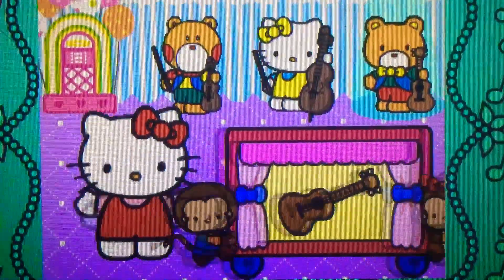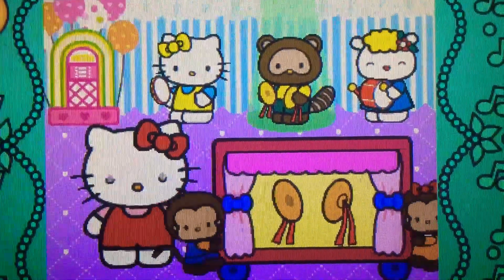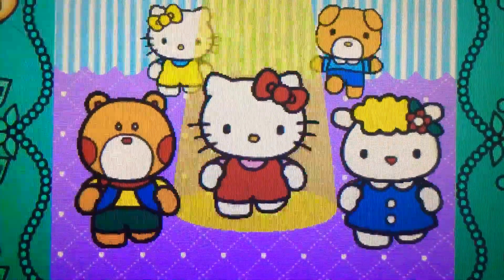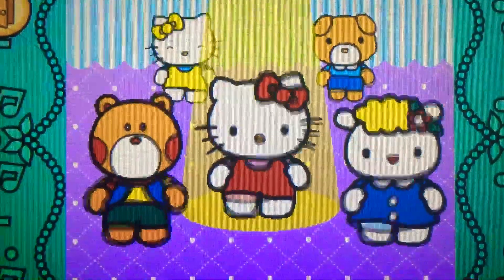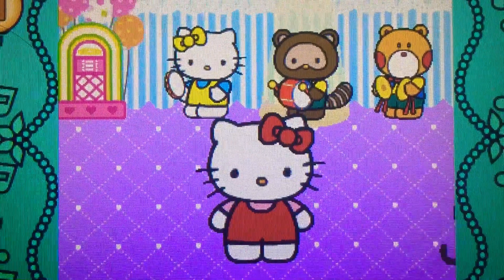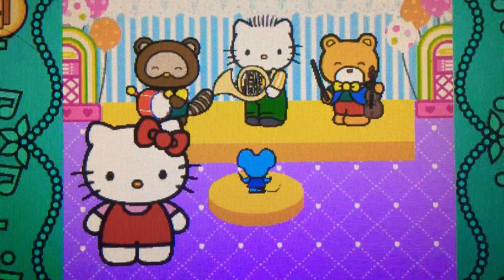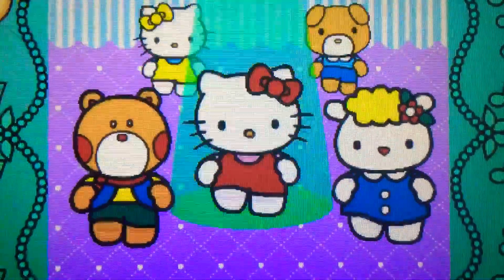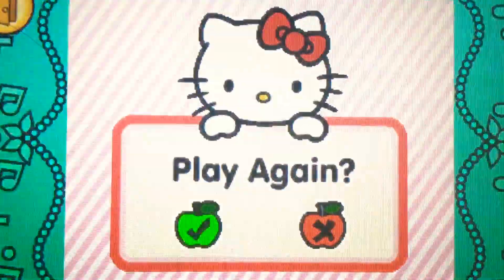Sunny Sunday! Vtech Innotab Hello Kitty Let’s Dance Hard Part 48C